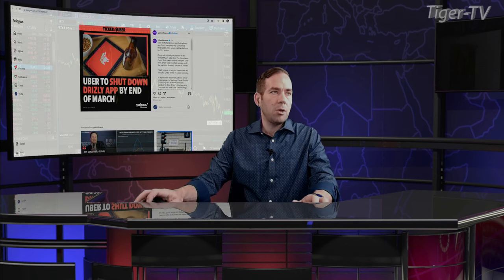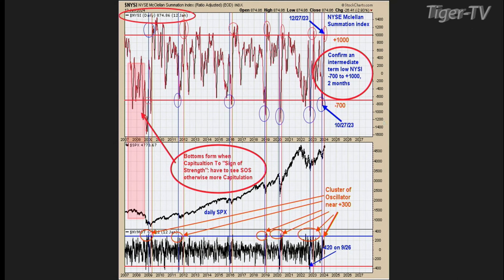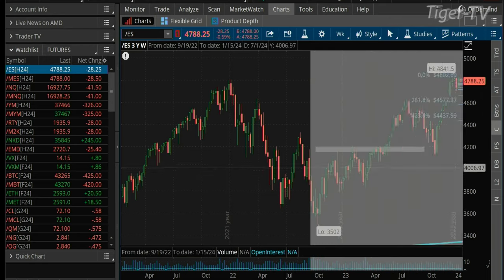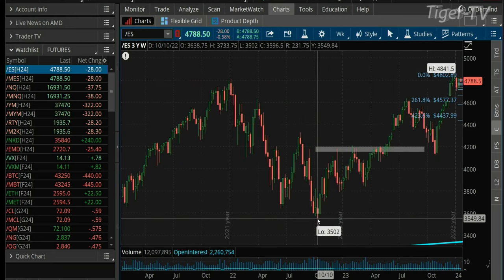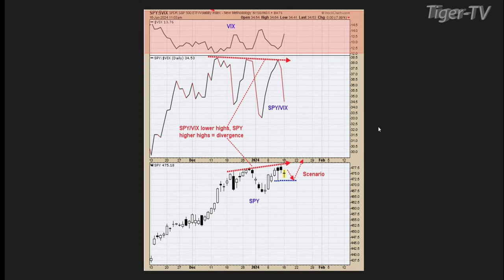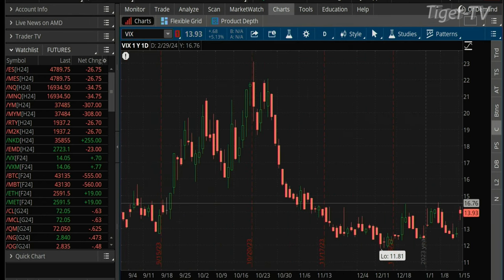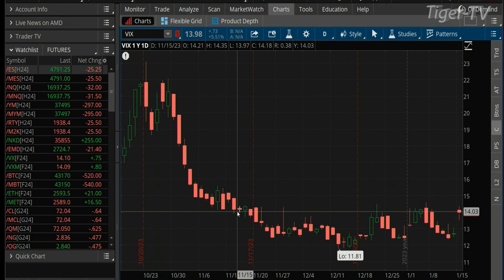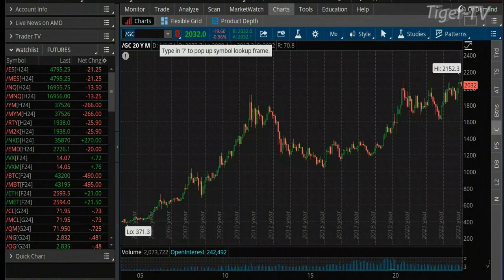January 16th, Tim Ord Interview on the Tom O'Brien Show - 2024